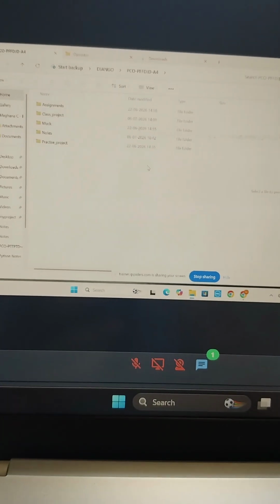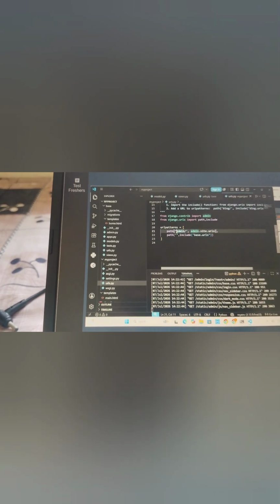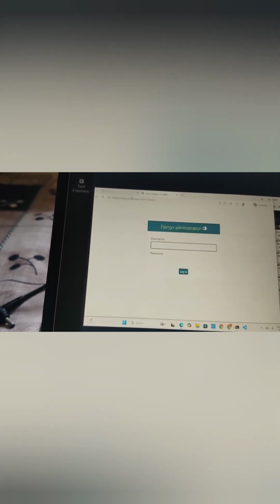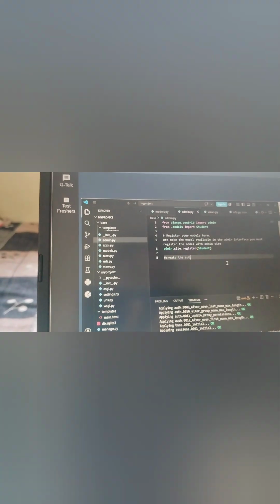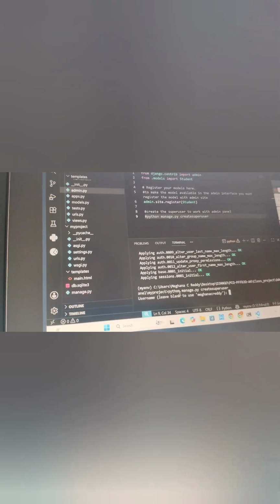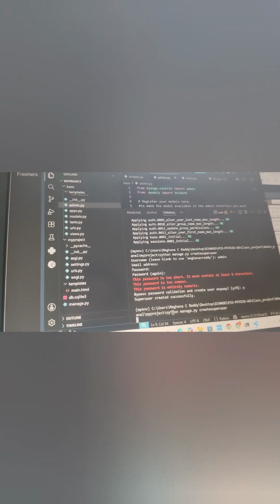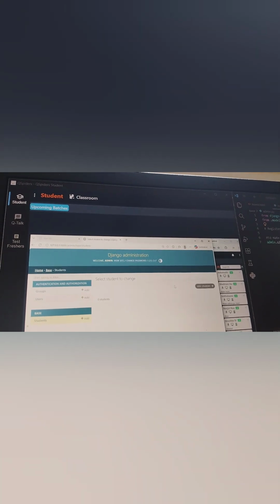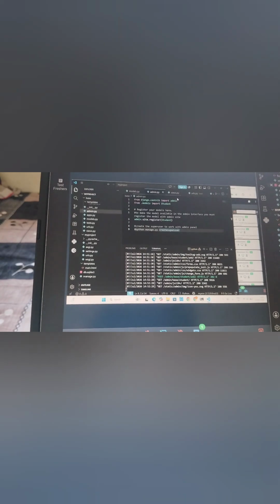Admin panel, class 17